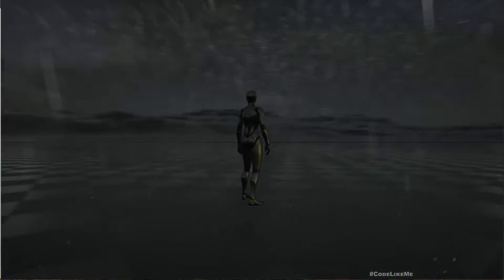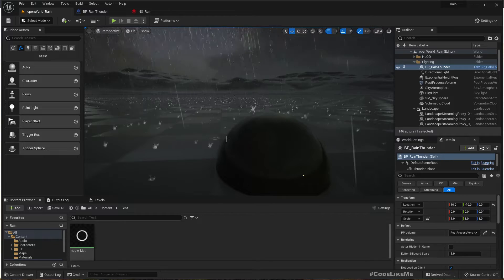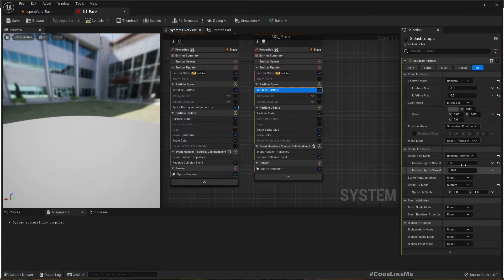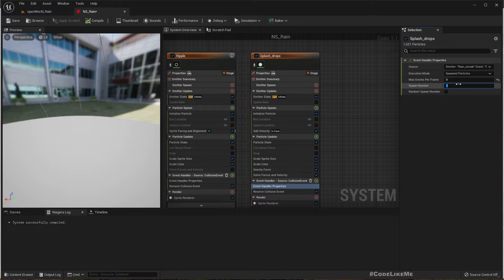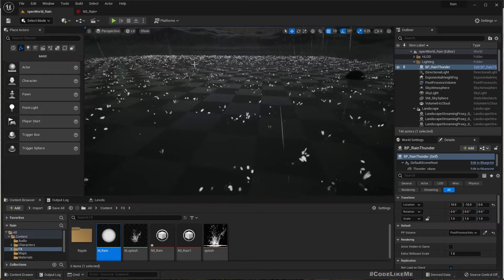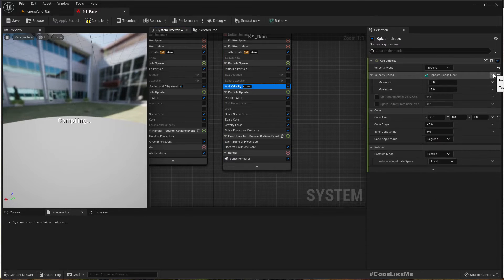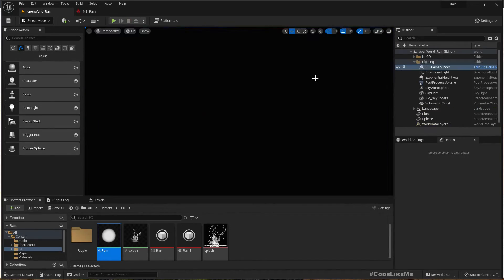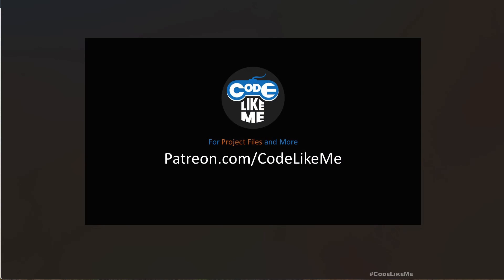Unreal Engine 5 - Rain Thunder System - Rain Splashes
Today I am going to improve splashes in rain thunder system rain particle. Previously we used a texture to show the splash effect. Today, instead of that, I am going to spawn a random number of rain drop sprites that splash out from the rain drop hit location and drop back on ground. This would allow us to have more accurate results of splashes on hit surfaces. For example, we had some weird splashes coming around the charcter body and that would be fixed here.